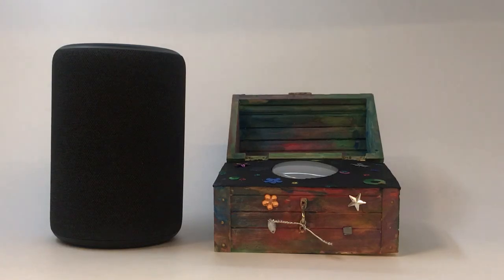Alexa-Connected Treasure Box Gadget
A connected treasure box with an accompanying Alexa skill that brings objects to life. Alexa knows which object you are tapping on the treasure box via an RFID sensor, and can respond in a variety of ways including playing music, telling jokes, and more.

Built using a Raspberry Pi, the Alexa Gadgets Toolkit, and an accompanying Alexa skill.